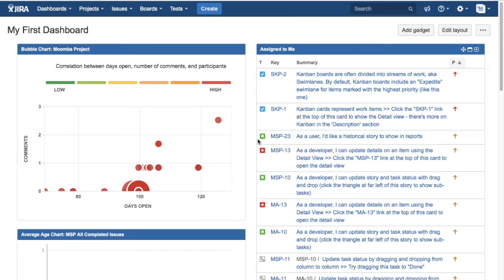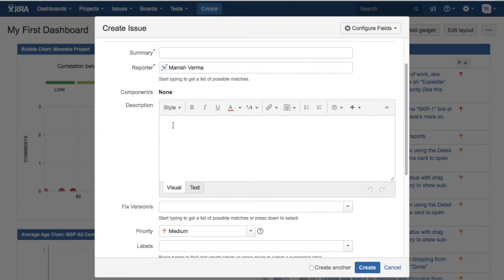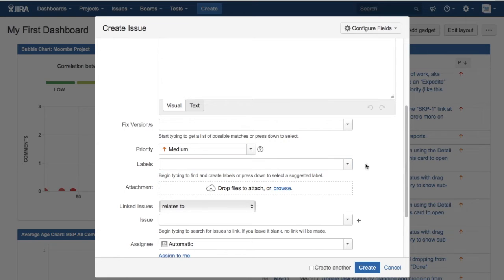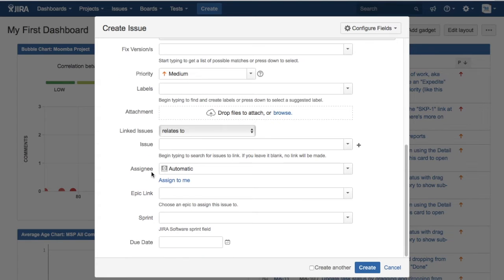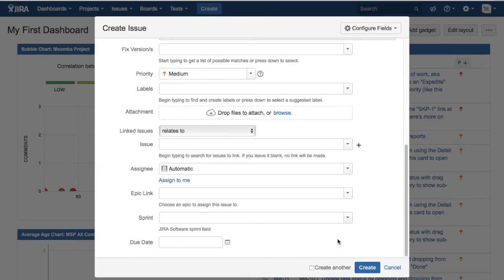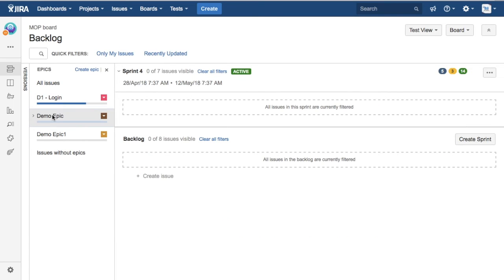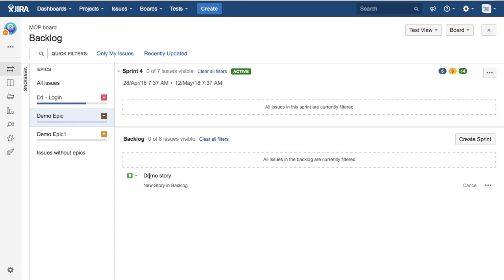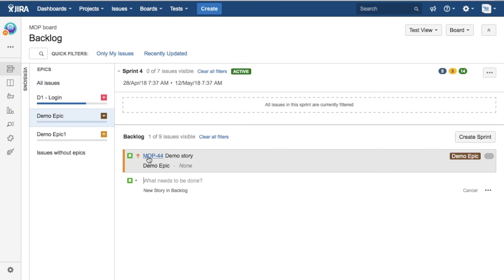JIRA Tutorial #11 - How to add Stories in JIRA | User Stories in JIRA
In this JIRA Tutorial we will learn how to add Stories in JIRA. We will also understand what are User stories in Jira.

I will also explain in brief about what are Stories or User Story in Agile?